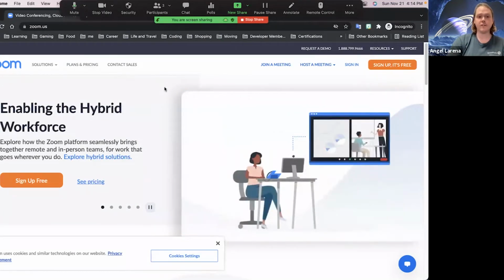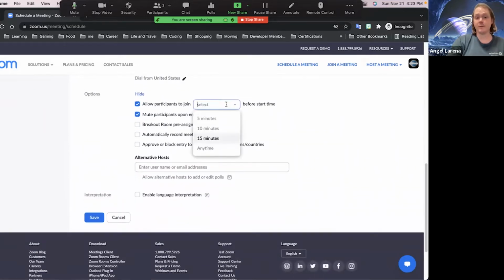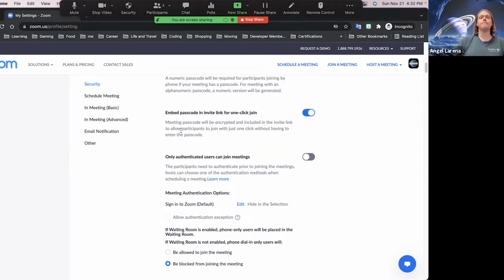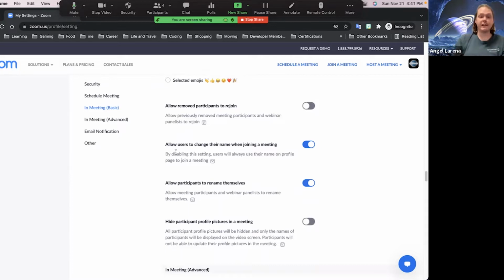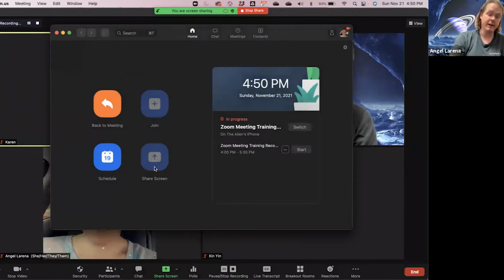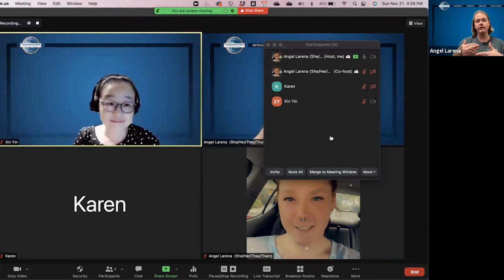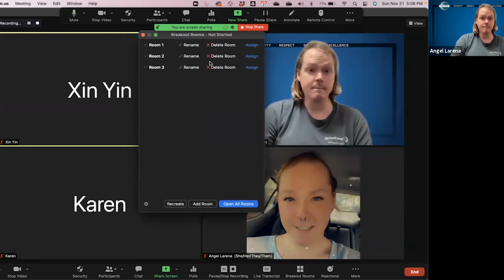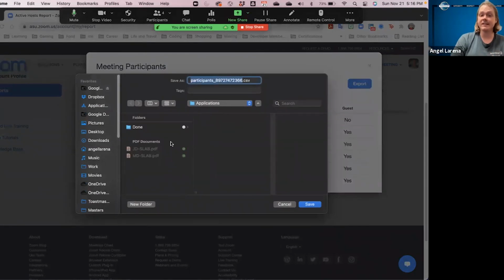In Depth Zoom Meeting Training for Trainers, with Angel Larena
This is a training to assist trainers and anyone hosting large meetings learn to navigate and set up Zoom Meetings.